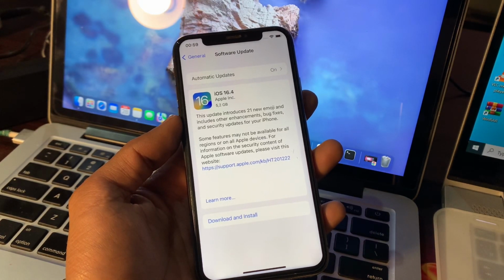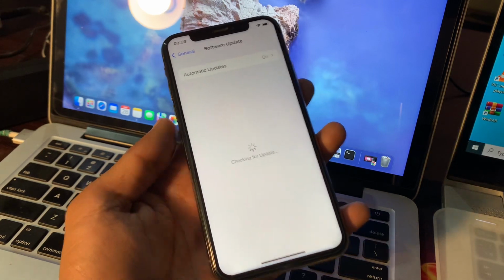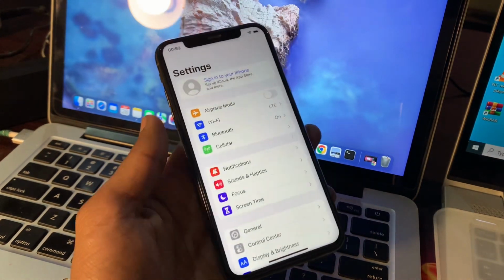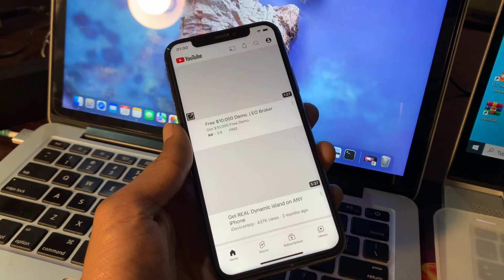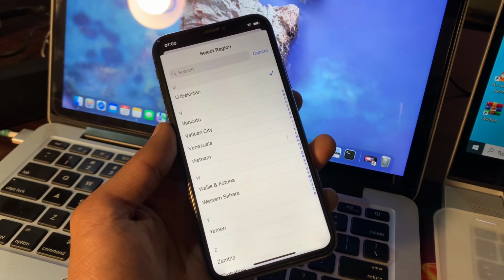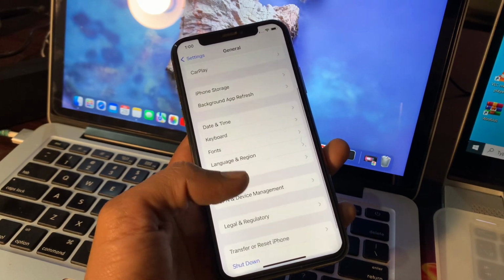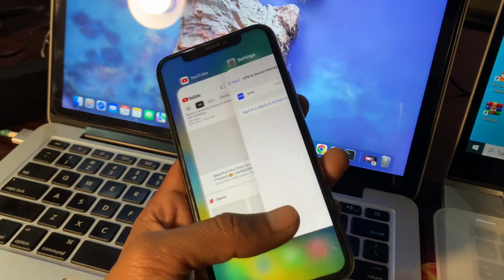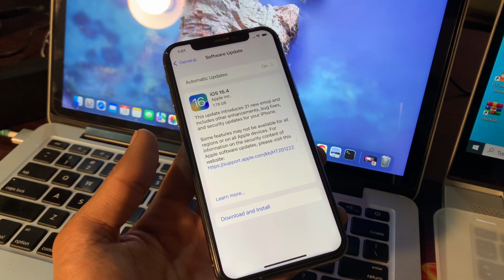How To Fix iOS 16.4 Update Not Showing on iPhone & iPad